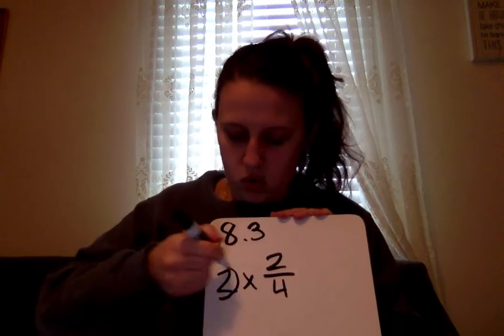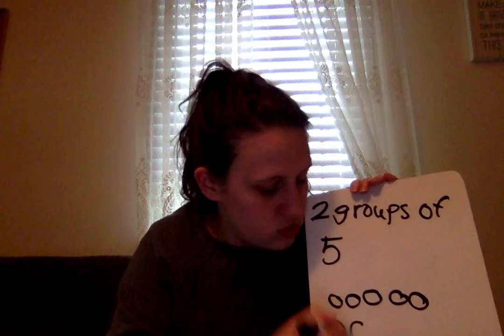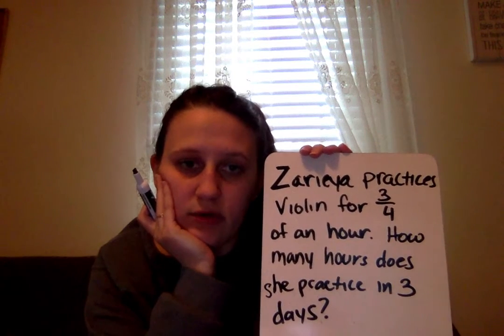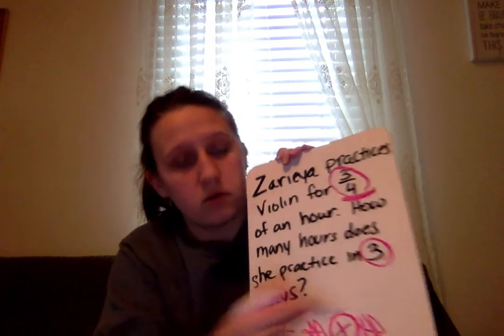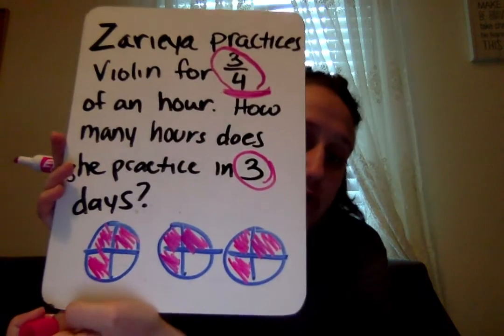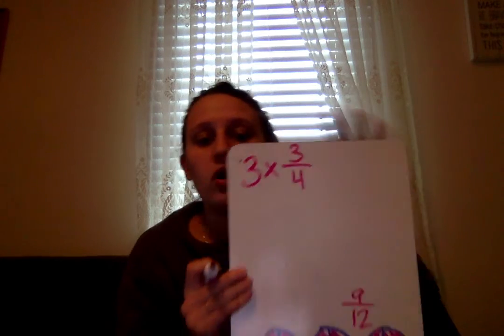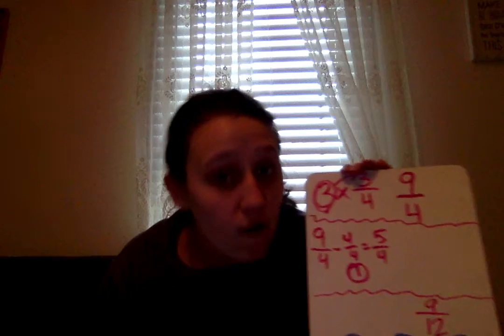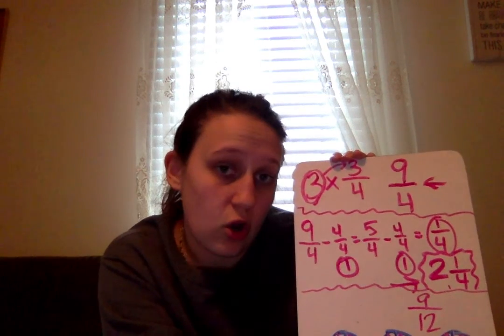8.3 -------------- part 3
the last video in this lesson!